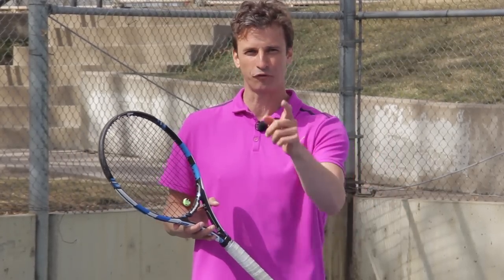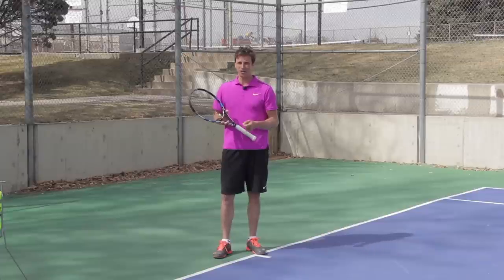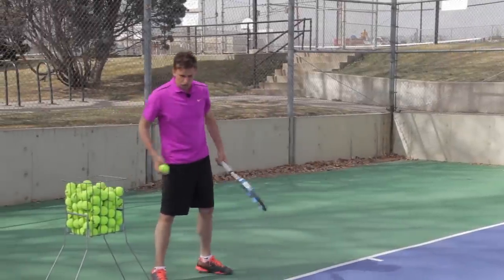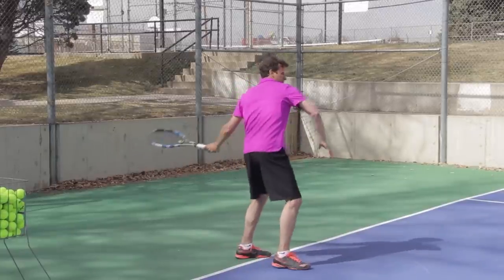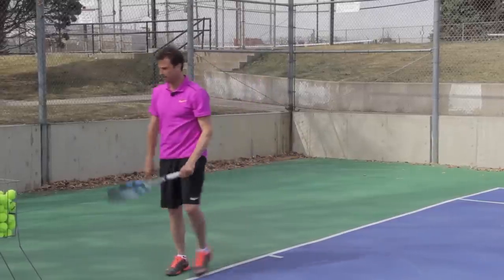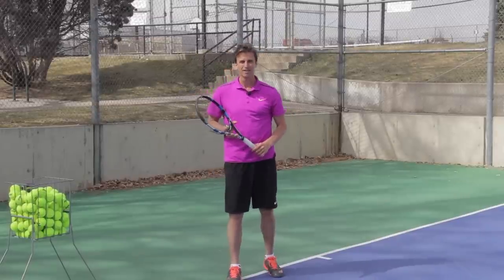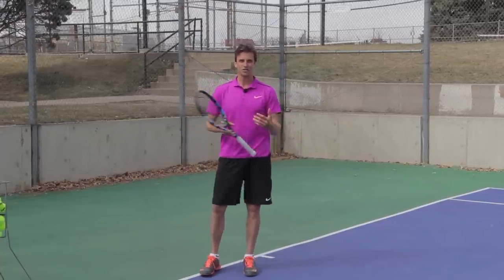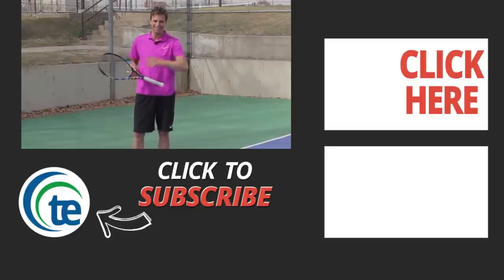Hit Your Forehand Like This Former Top Pro (How He Did It!!) | TENNIS FOREHAND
Forehand myths debunked: Former Top 100 ATP Pro, Jeff Salzenstein, is exposing 3 common myths that could be crippling your forehands potential. Most players make at least 1 of these 3 mistakes... Do you?

How would you like to learn little know forehand tip, that would make your forehand more effortless, smoother and more consistent under pressure?